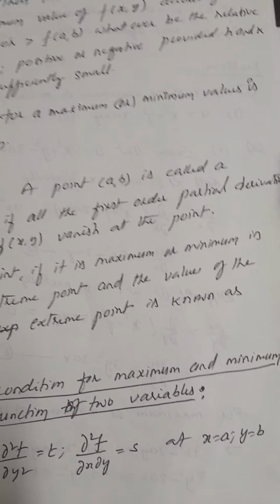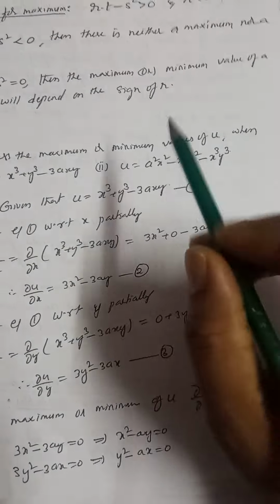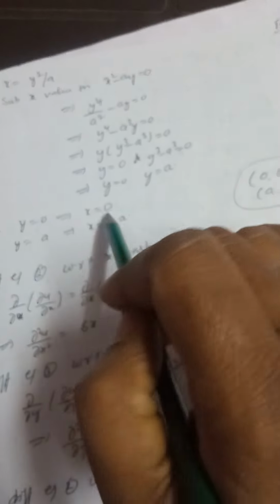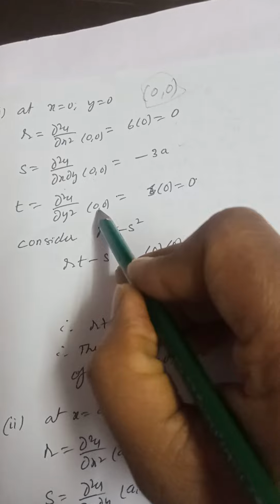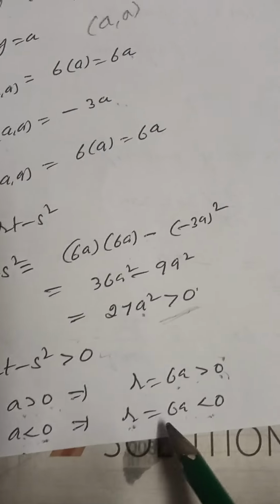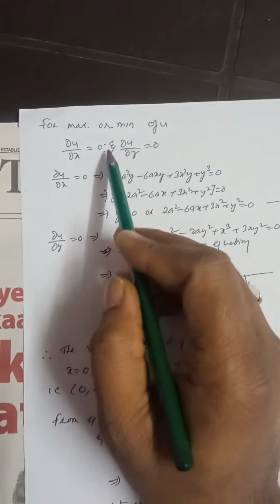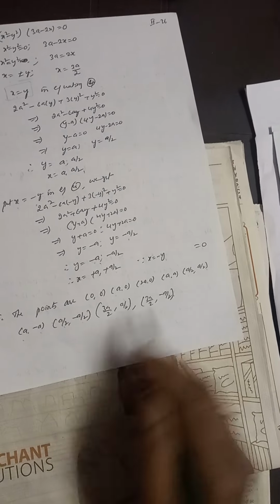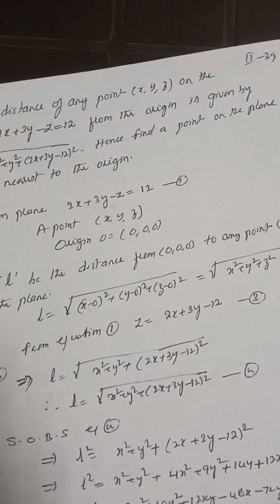Maximum and Minimum.. problems